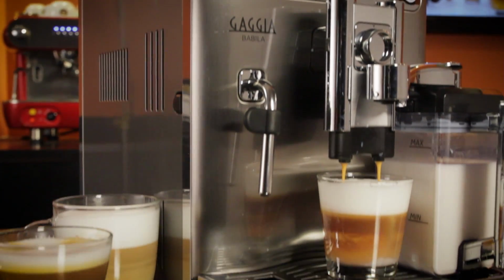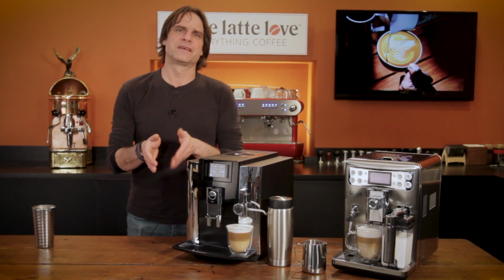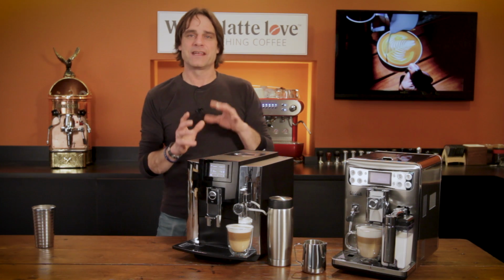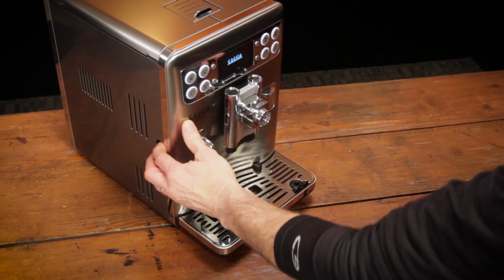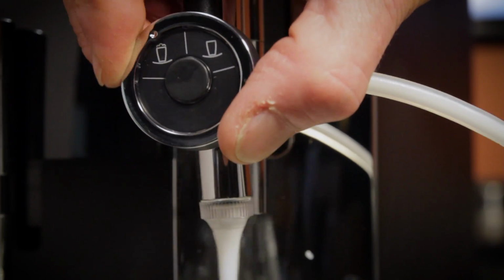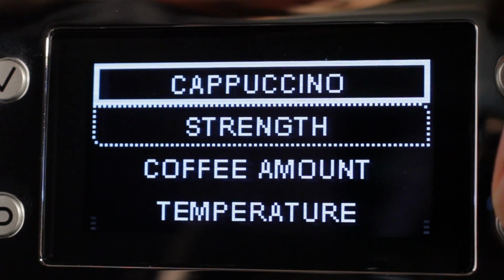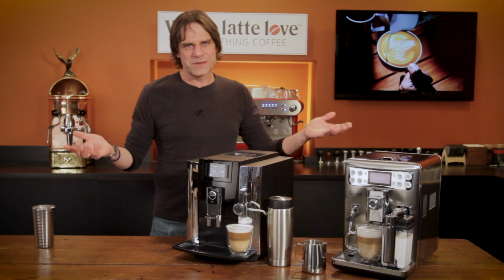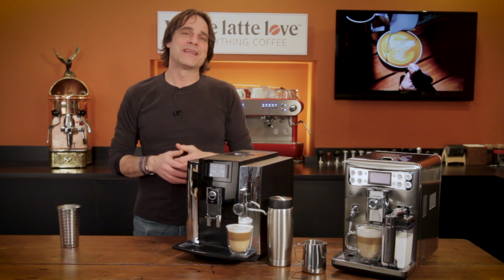Compare Gaggia Babila and Jura E8 Automatic Bean to Cup Coffee Machines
Latte art from an automatic bean to cup coffee machine? Marc from Whole Latte Love compares the Gaggia Babila and Jura E8. Learn the key differences in how these machines brew from whole bean coffee and work with milk to make lattes cappuccinos and more. Yes, one of these machines can froth milk to the super fine micro-foam required for pouring latte art. A very rare feature on this type of machine!